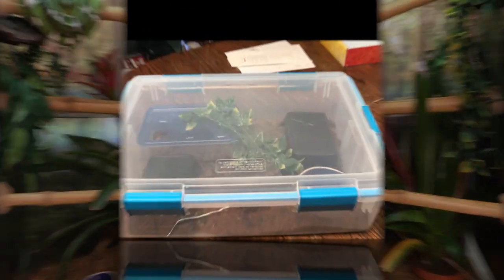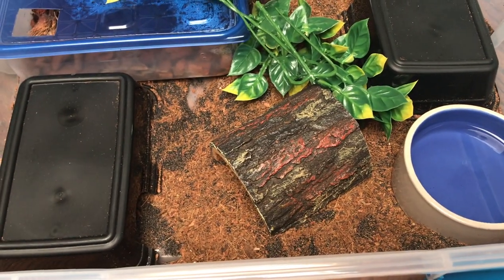What I like and dislike about my Woma Python and Boas enclosure setups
Welcome back to another video. We still have a lot of awesomeness coming to our channel.

Today, I am critiquing my own enclosure setups for our emerald tree boa, woma python, and suriname red tail boa. There are a few things I really like and a few I dislike. Hope you enjoy the video.